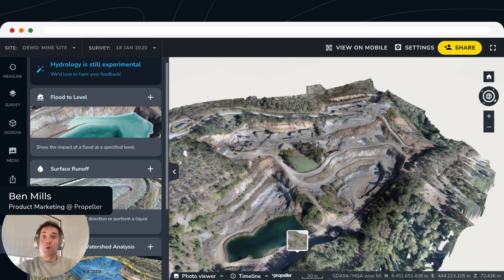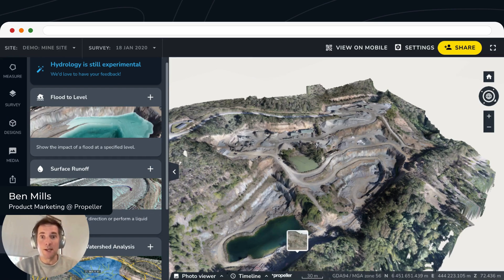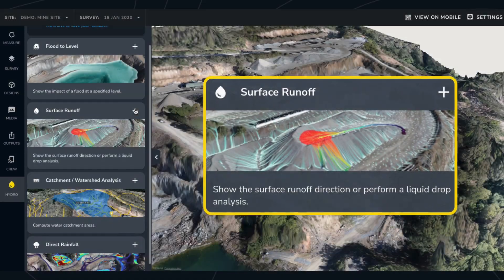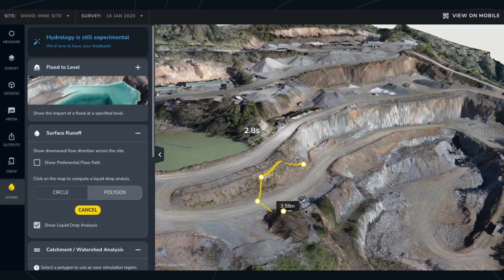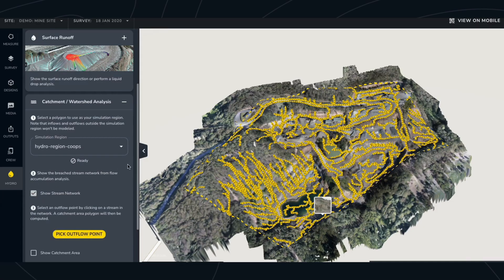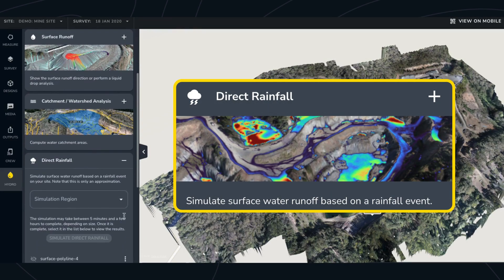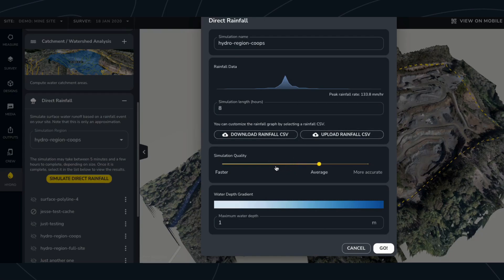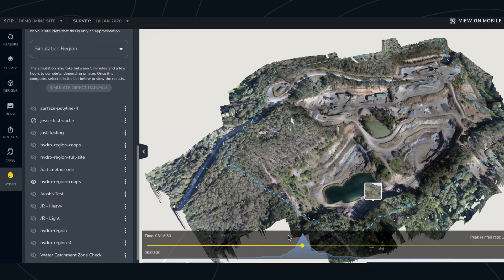What's new? Hydrology tools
Simulate, plan, and manage water and rain events with Propeller's new hydrology tools.

Specifically, you can use:
- Flood to Level Analysis to show the potential impact of a flood at specified water levels.

- Surface Runoff Simulation to simulate the path of water flow across a site in response to rainfall or spills. Simply draw a polygon boundary to run a simulation for a select area of your site.

- Catchment/Watershed Analysis tools to generate breached stream networks in any region of your site, helping you to visualize where water will flow to and from and the catchment areas.

- Direct Rainfall Simulation to simulate and visualize the effects of rainfall over time within a specified area.